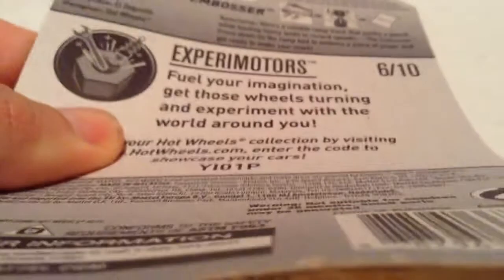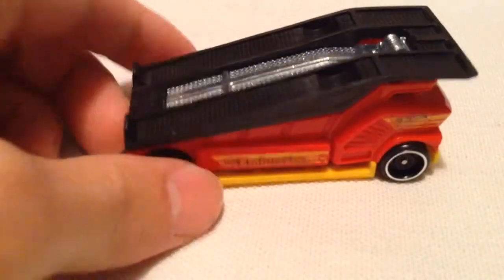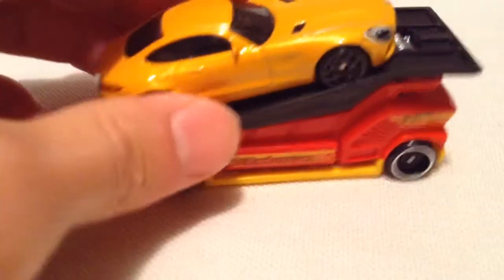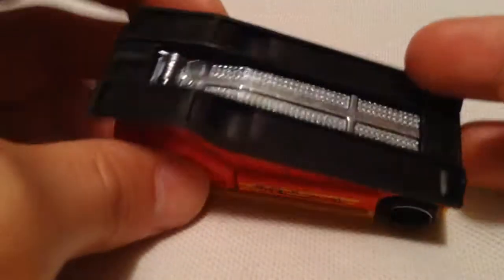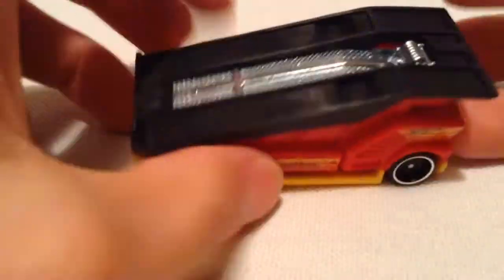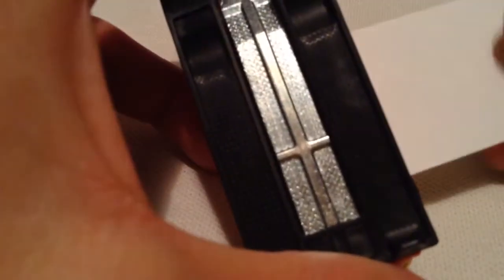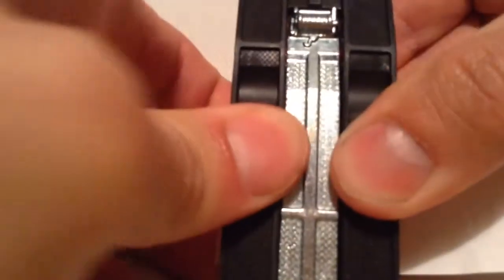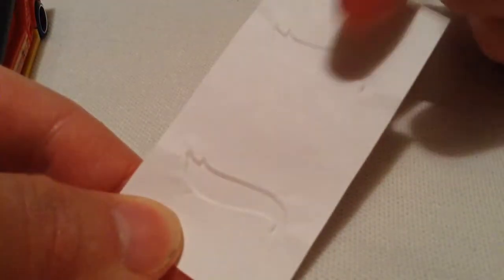Hot Wheels The Embosser (New for 2017! - Experimotors)